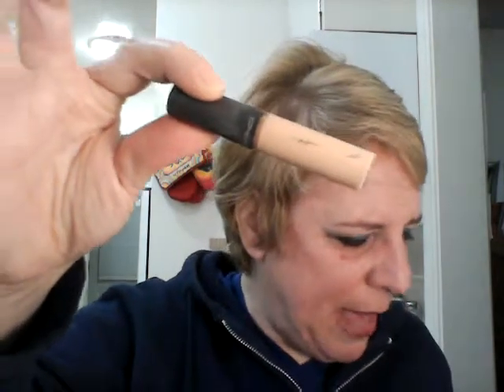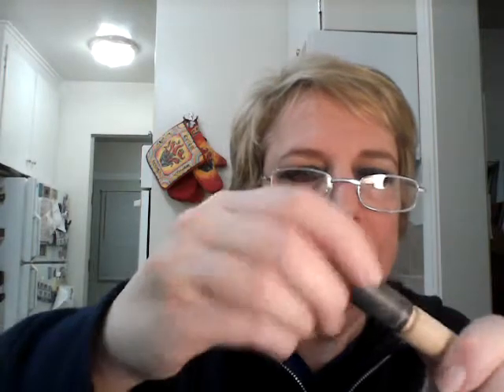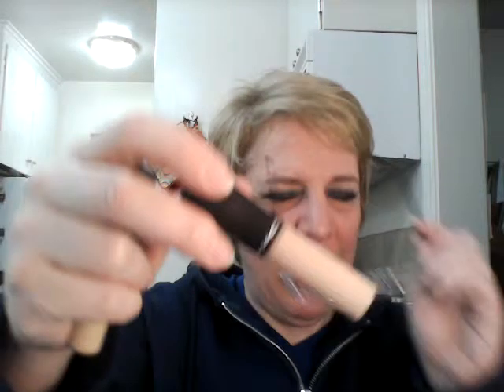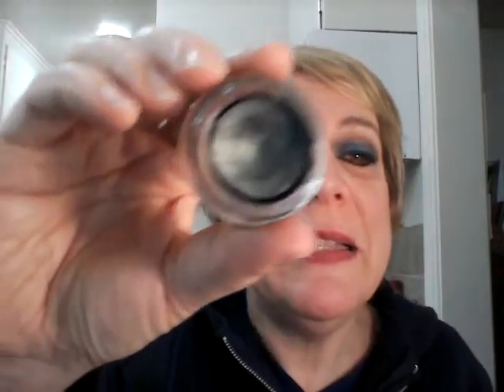Favorite MAC products- Part 2! (From my collection)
Hello!  Here is part 2 of my favorite MAC products in my collection!  I hope you enjoy!

Products mentioned:  (all MAC)
lip pencils
eye pencils
brow pencils
prep and prime highlighter in Radiant Rose
mascaras
Select Moisture cover concealer in NC 20
Mineralized concealer in NW 20
Fast Response Eye cream
brushes
eye make up removers
brush cleaner
paint pots